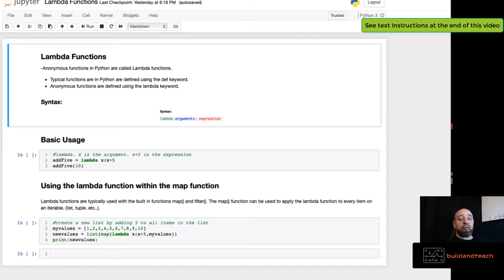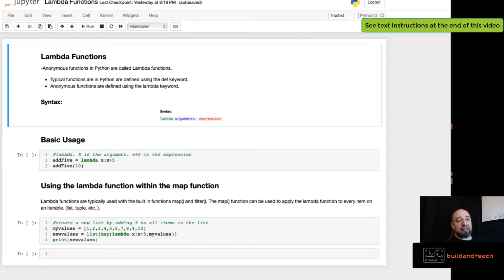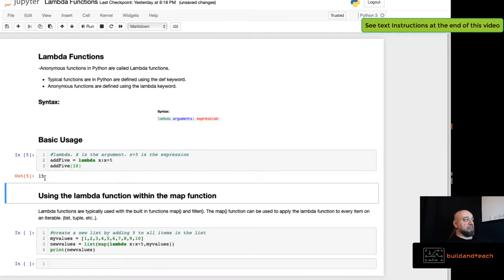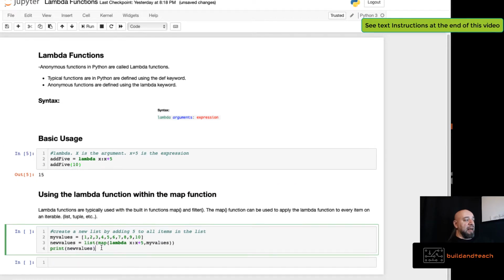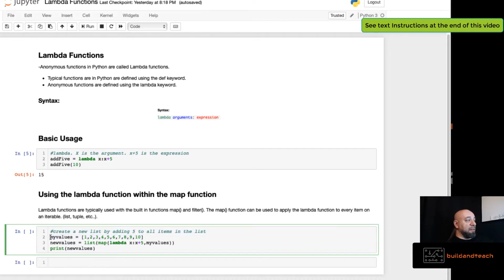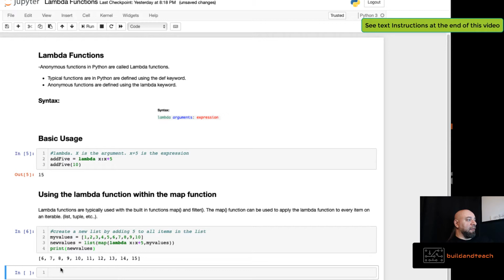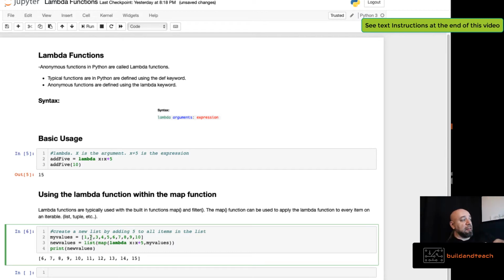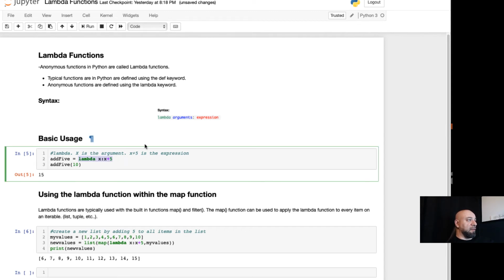Lesson 19: Lambda Functions in Python Tutorial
This tutorial covers creating and using lambda functions in Python. This is part of the series Python using the Jupyter Notebook